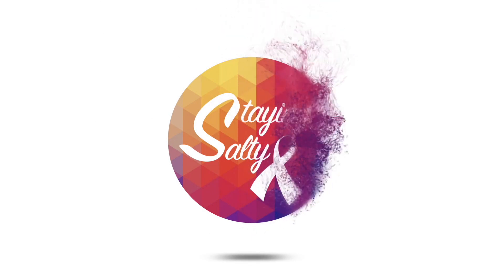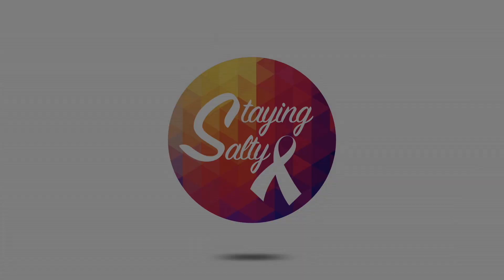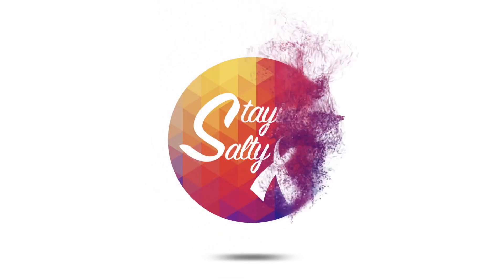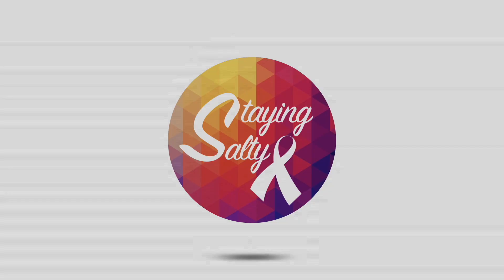PORT or PICC | Chad Riedy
Port or PICC, what's your preference? Chad has only ever used a PICC line for IVs and while having a brief discussion with his care team has decided that since his need for IVs is infrequent (for now) that a PICC line works best for him.